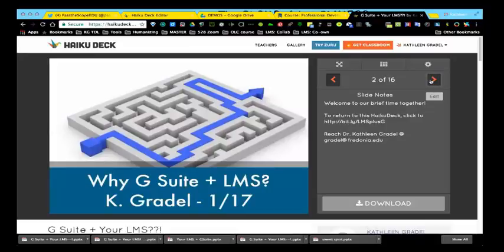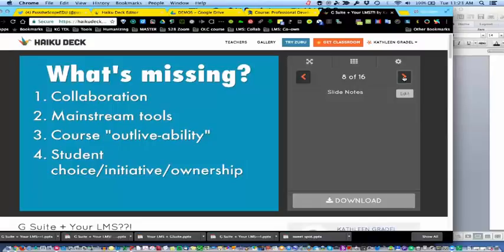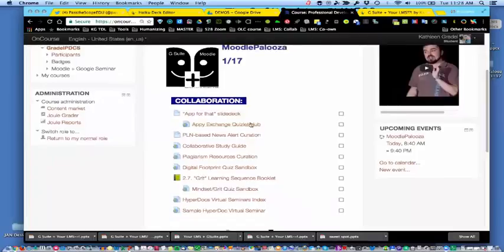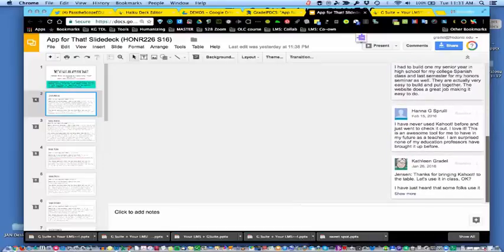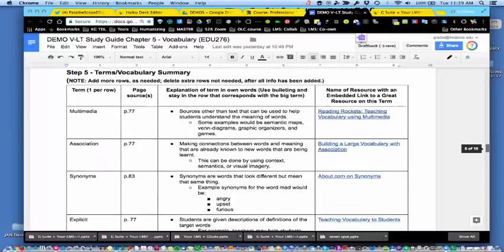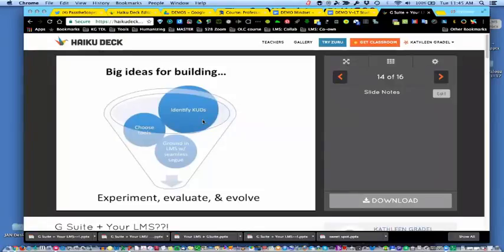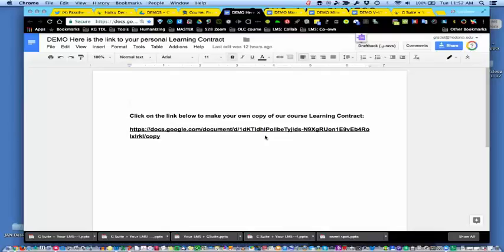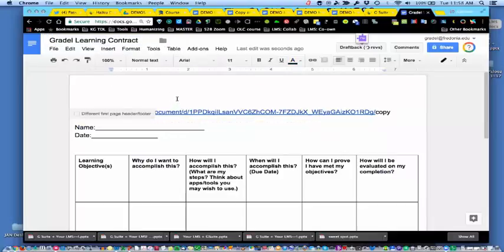Google + Moodle A Perfect Combo for Student Learning